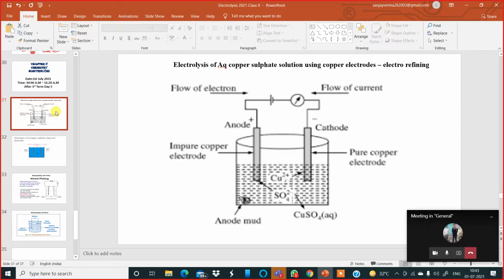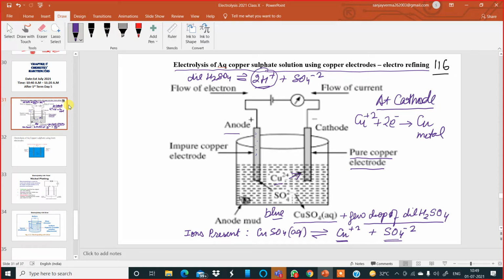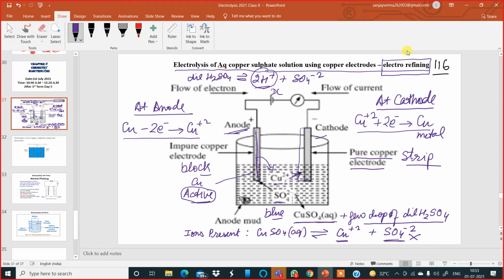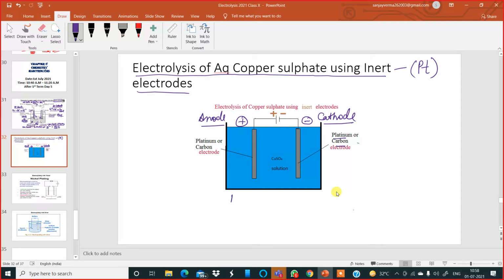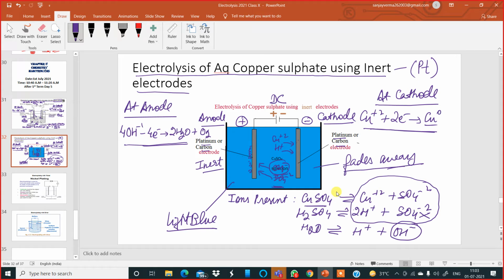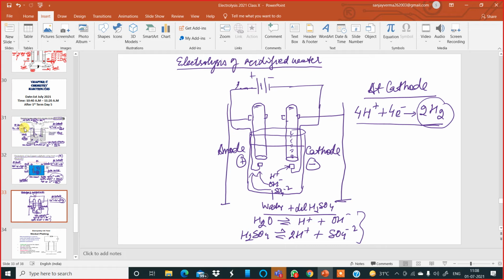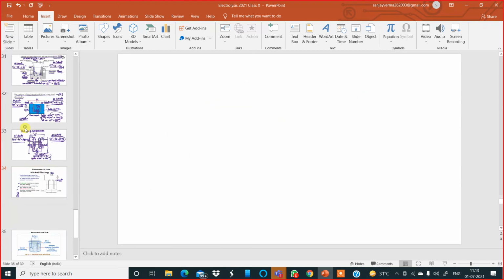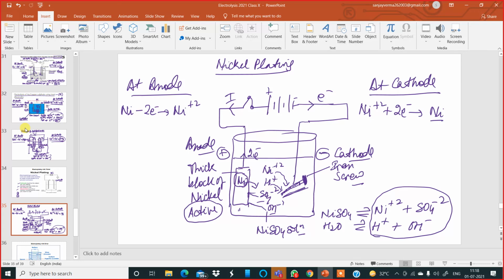Electrolysis Day 5 Chem 1st July 2021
Electrolysis of Aqueous copper sulphate using copper and platinum electrodes, Electroplating an article using nickel